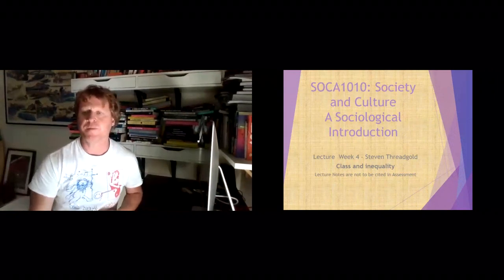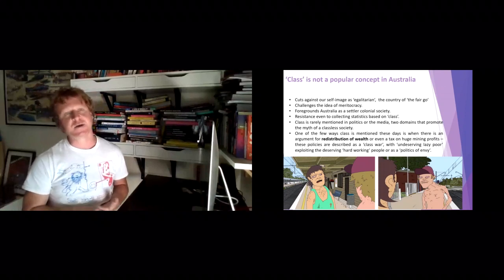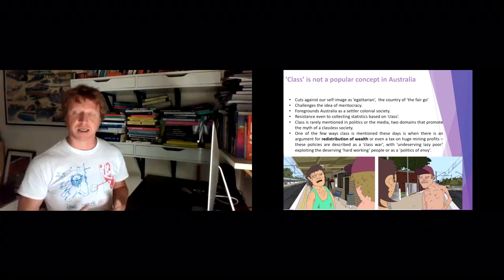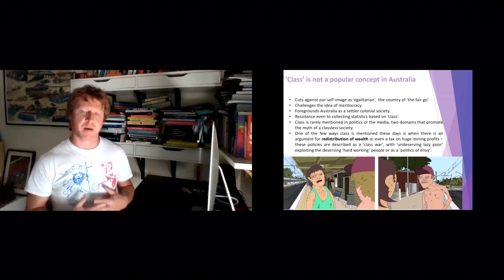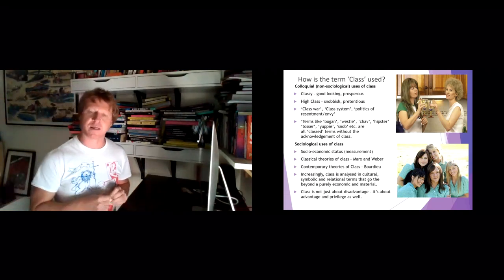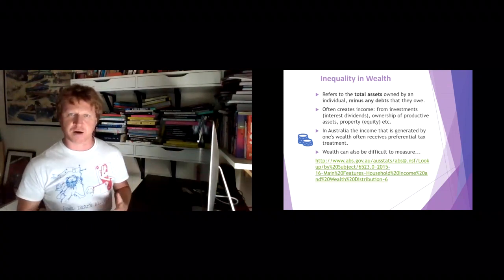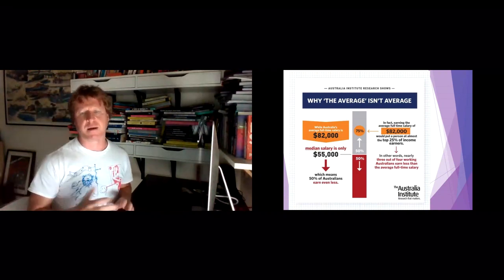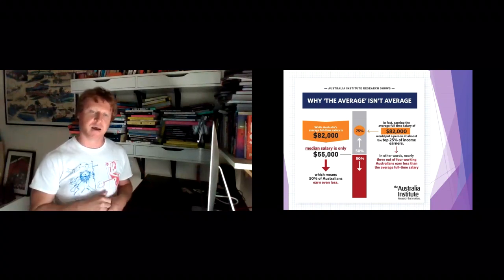SOCA1010 4.1 Inequality